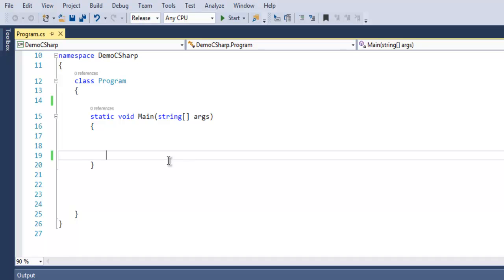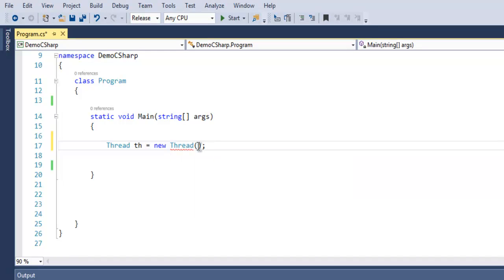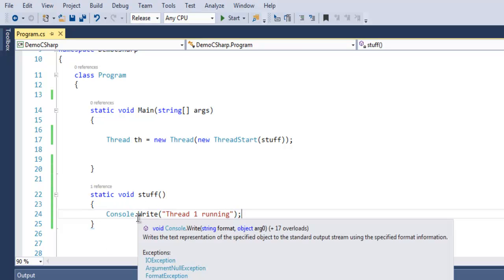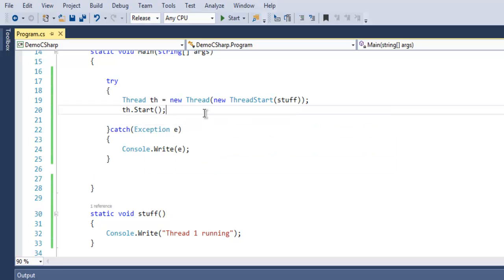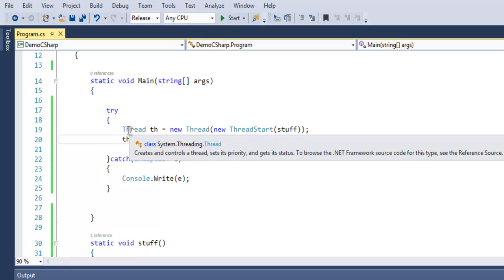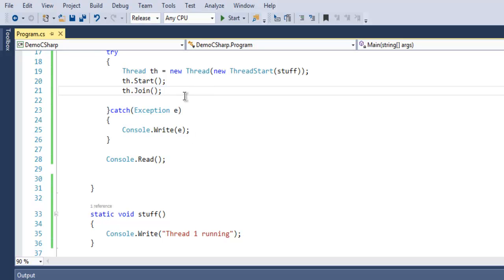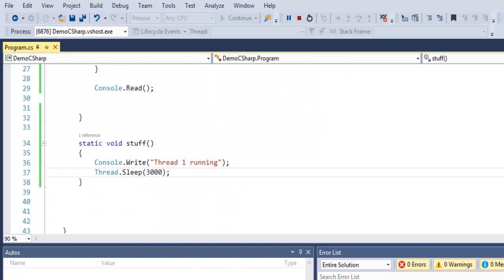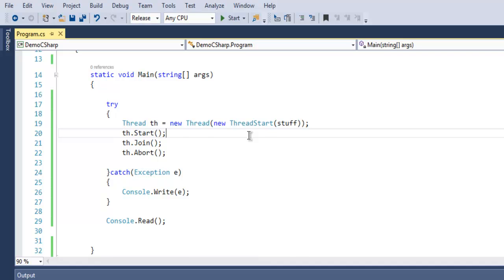C# Create Thread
Learn how to Create Thread in C#.